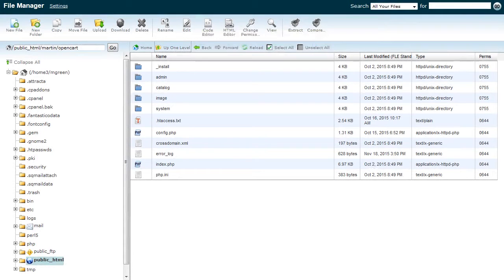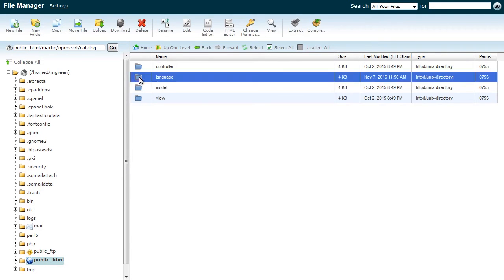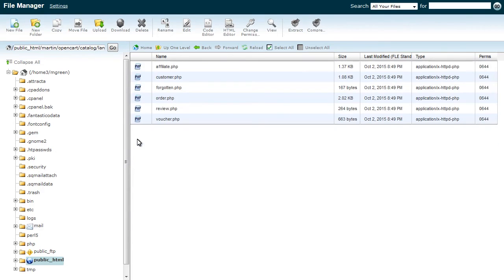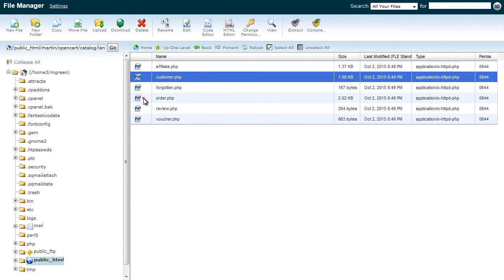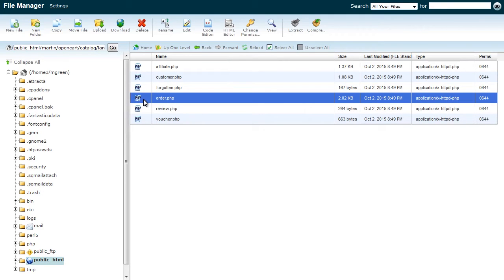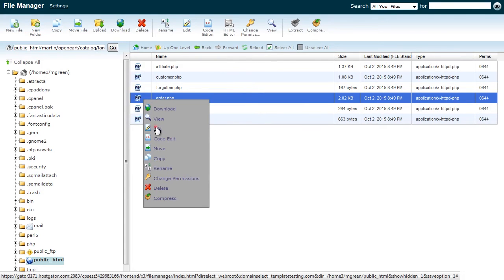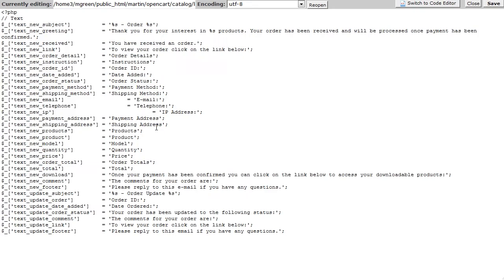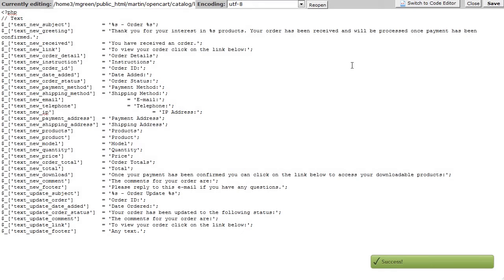OpenCart 2.x. How To Edit Order Confirmation And Registration Emails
This tutorial will show you how to edit order confirmation and registration emails in OpenCart 2.x.